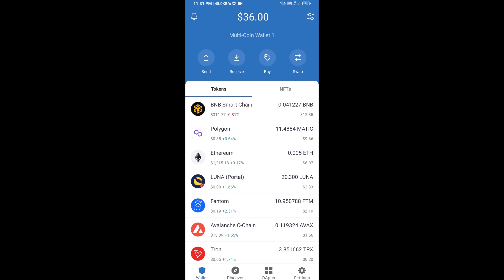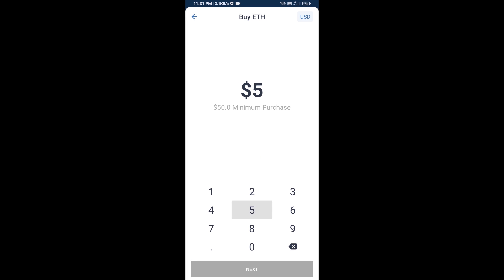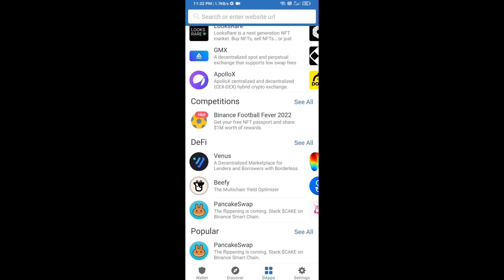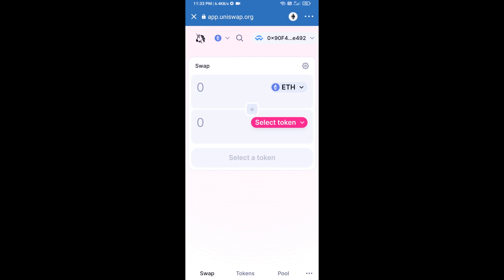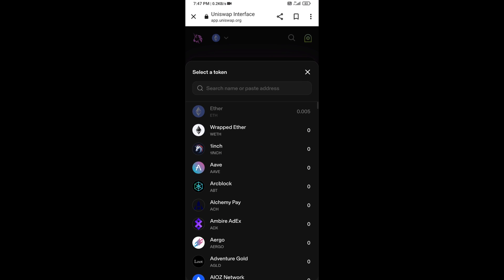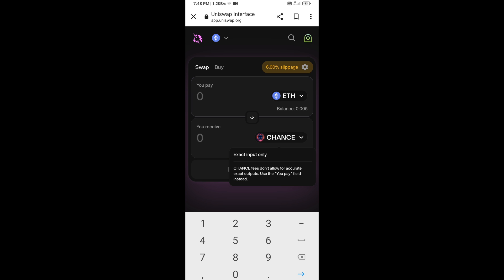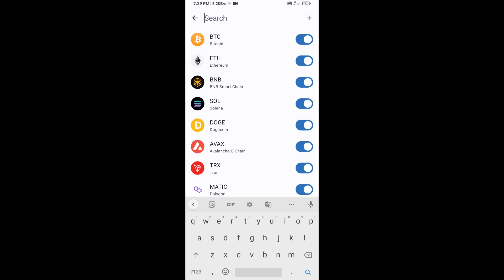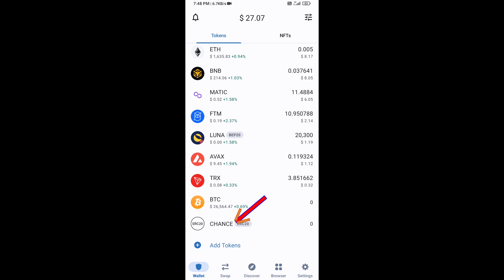How to Buy Ante Casino (CHANCE) Token Using ETH and UniSwap On Trust Wallet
How to Buy Ante Casino (CHANCE) Token Using ETH and UniSwap On Trust Wallet OR MetaMask Wallet.